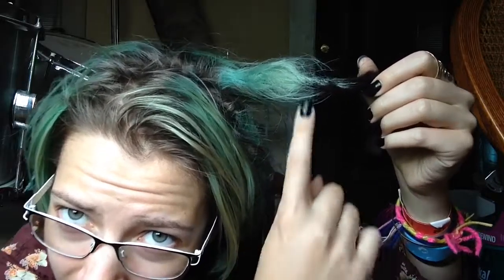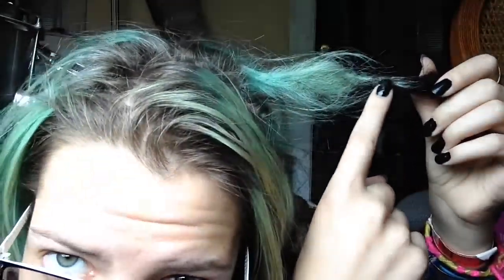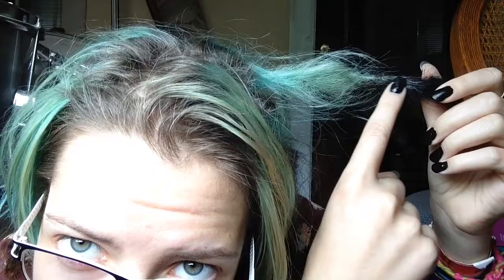Dread extensions on short straight hair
I recently put mature dreadlocks in my hair! The longer blue hair has some dreadlock extensions in too, but today I am talking about the shorter hair I have underneath. I think my hair was JUST long enough to add extensions, though I did have some fall out.